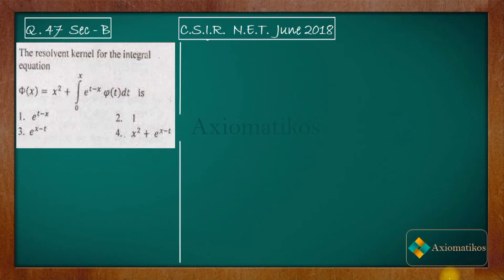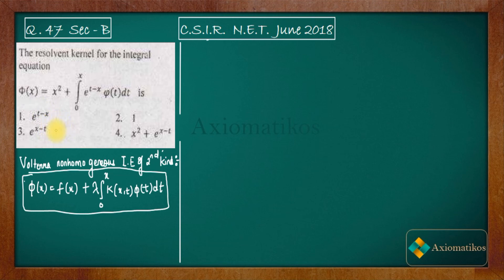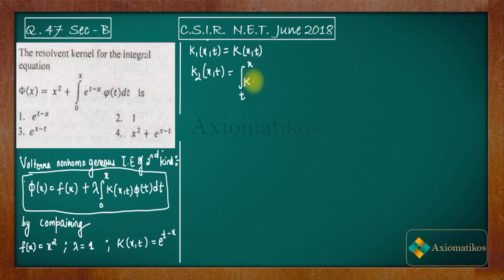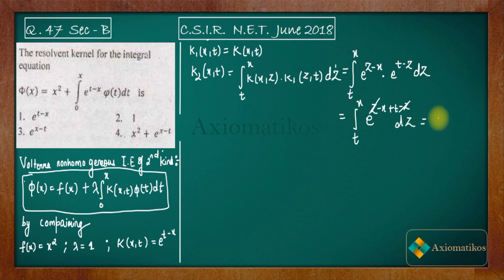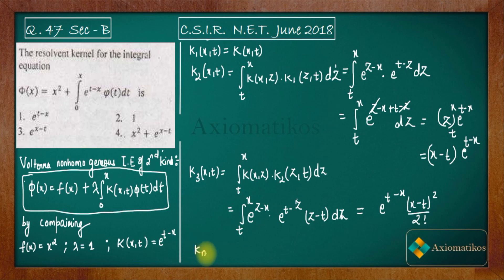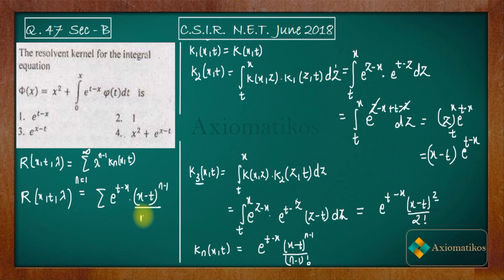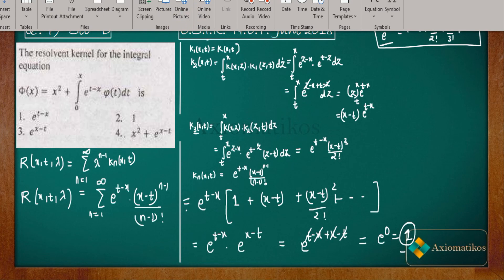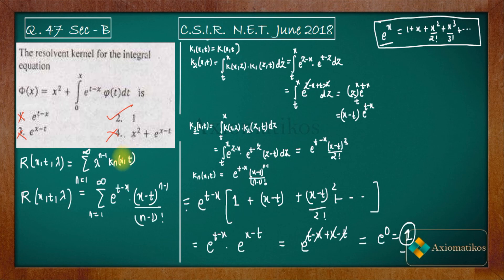CSIR NET Mathematics Solution June 2018 | Question 47 | Integral Equation | Resolvent Kernel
Question 47
Integral Equation

Question Paper
2021, 2020, June 2018 and 2017

CSIR NET MA Solutions
CSIR NET Integral Equation
net June 2018 Integral Equation

CSIR NET MA 2018 section B Question 47
Integral Equation csir net  June 2018

part B June 2018 Integral Equation
axiomatikos